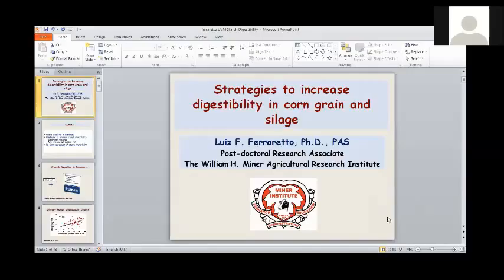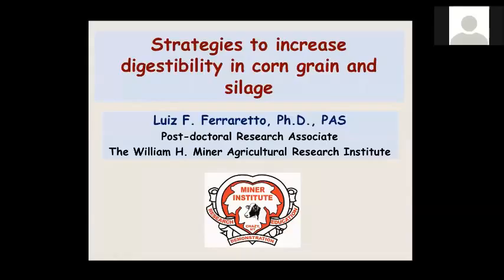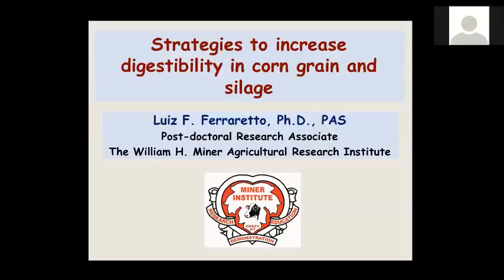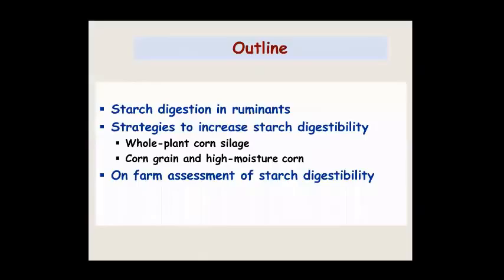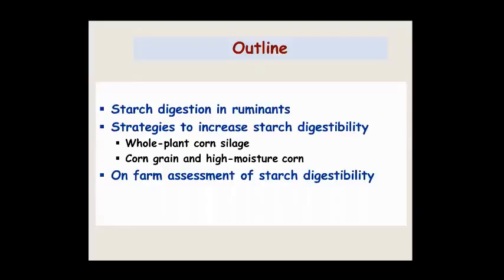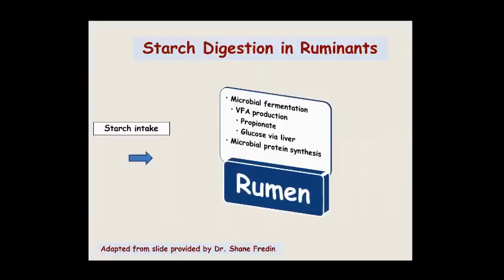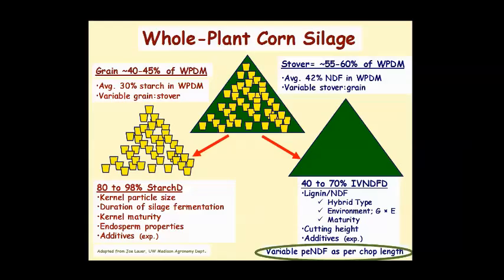Strategies to Increase Digestibility in Corn Grain and Silage Luiz Ferraretto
Dr. Luiz Ferraretto discusses starch digestibility, fecal starch analysis, approaches to increase starch digestibility, and corn starch type.  Dr. Ferraretto was an invited speaker for the 2016 Vermont Agronomy Plus series.